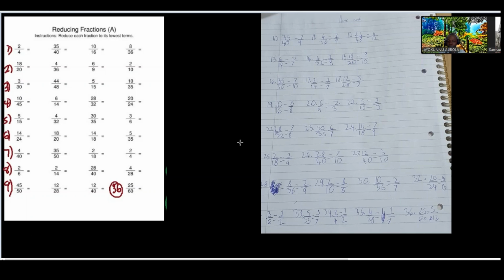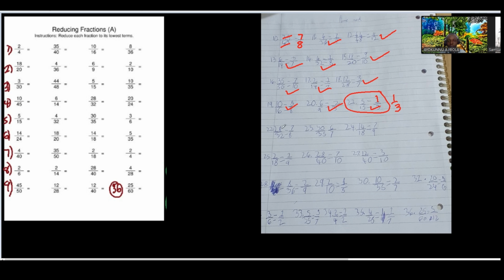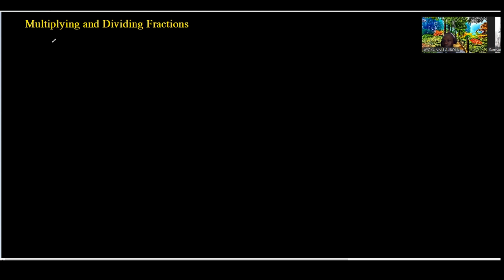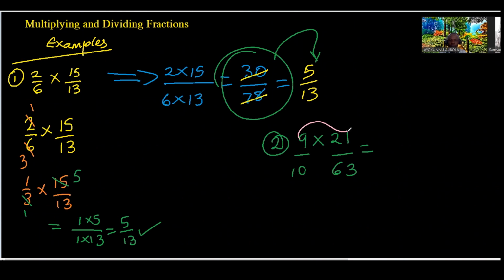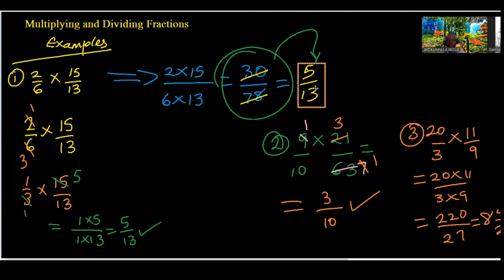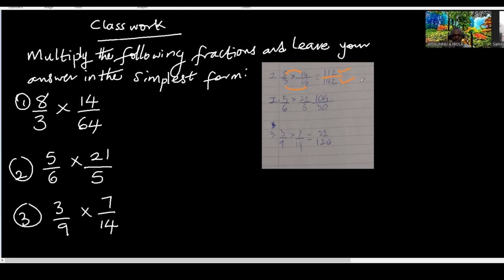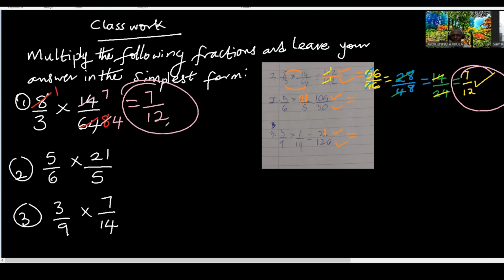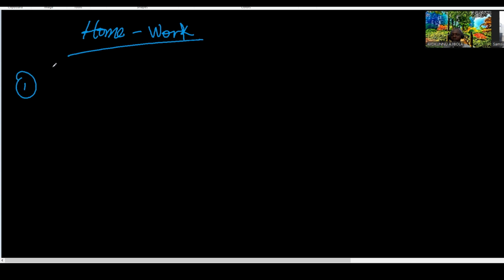Multiplying Fractions By Fractions